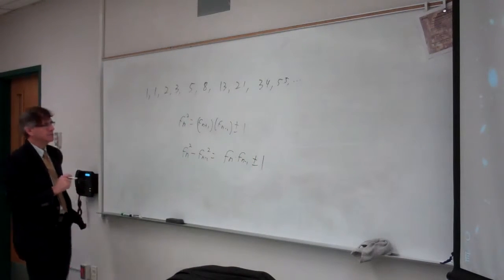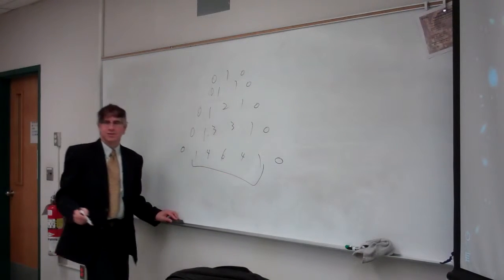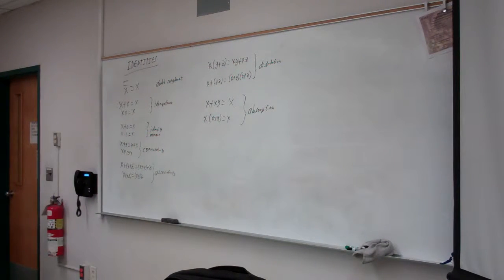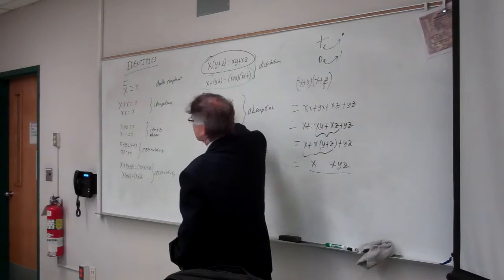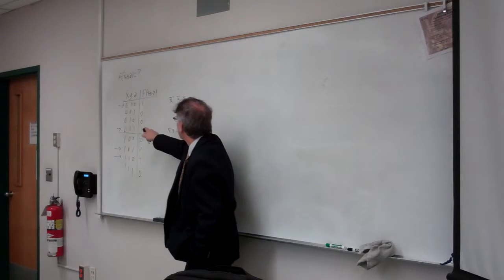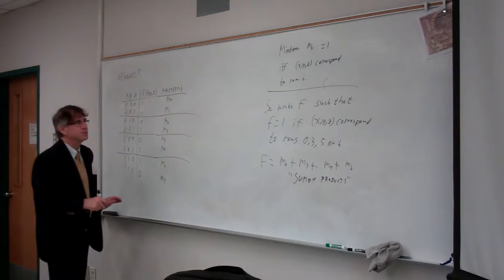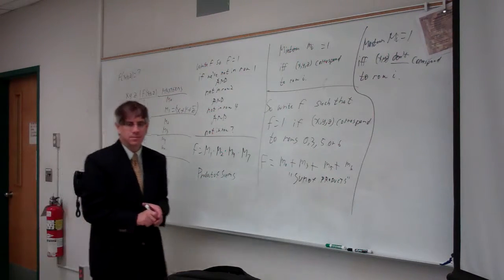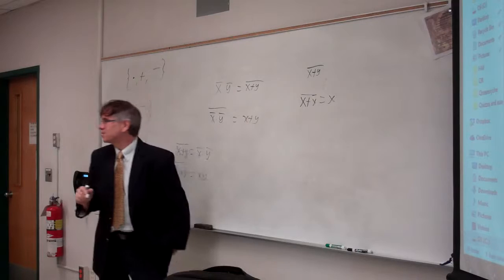20151105 CSE 215 Lecture